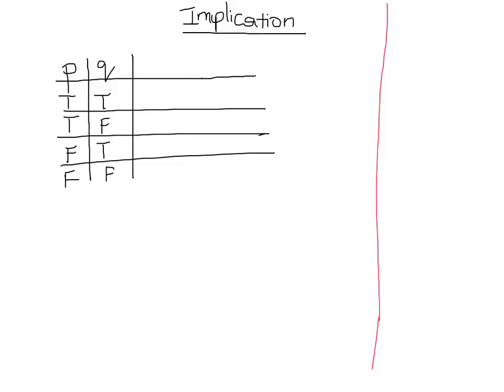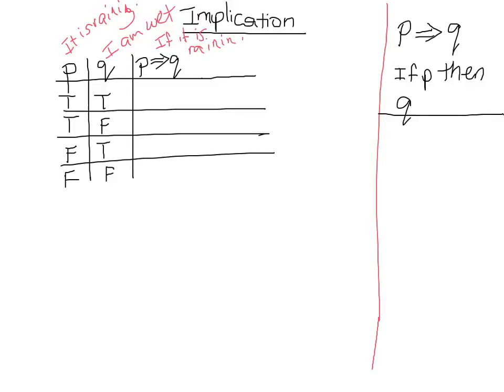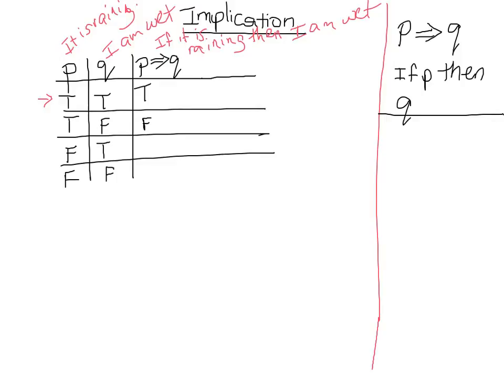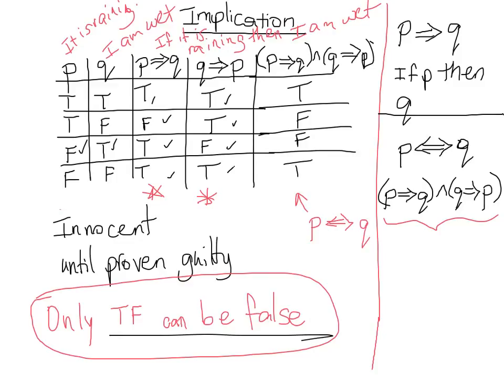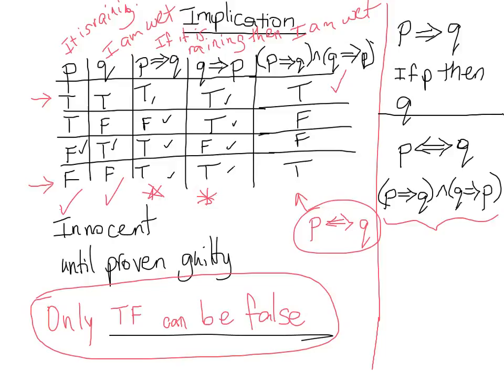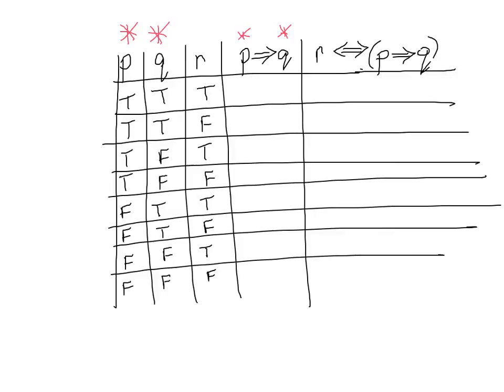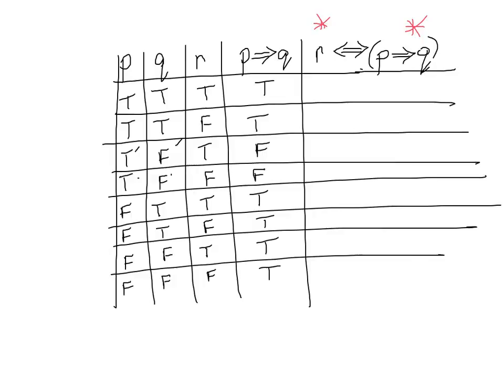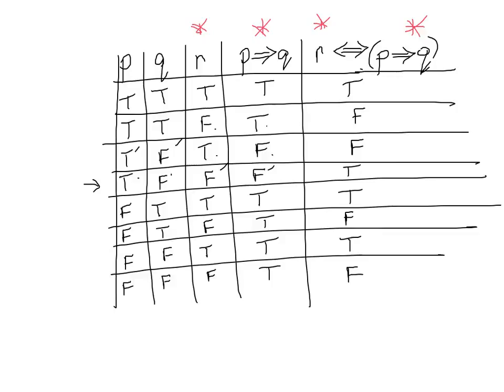Implication and truth tables